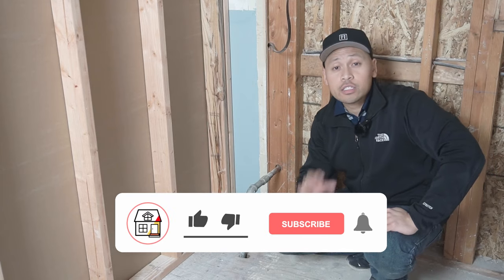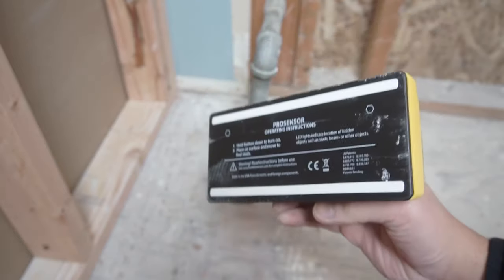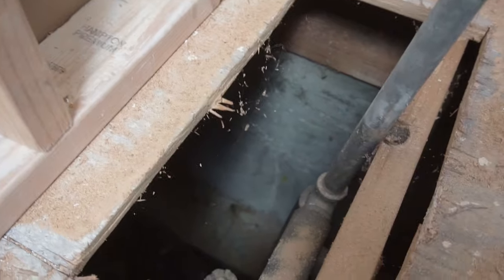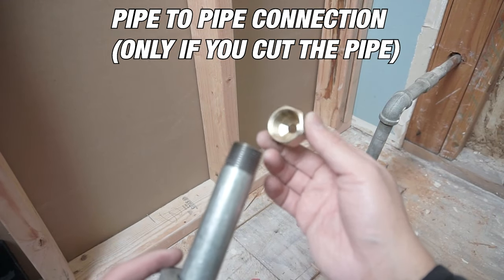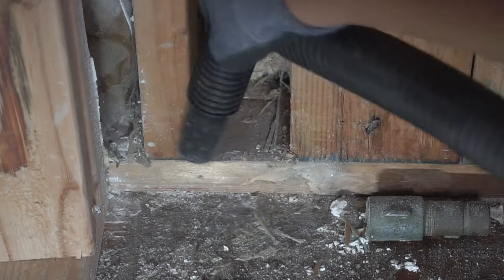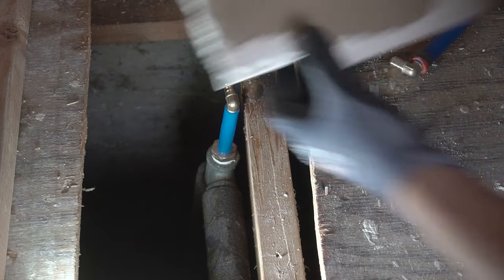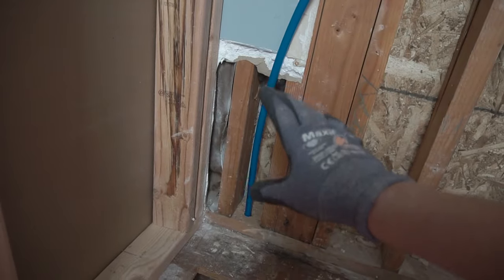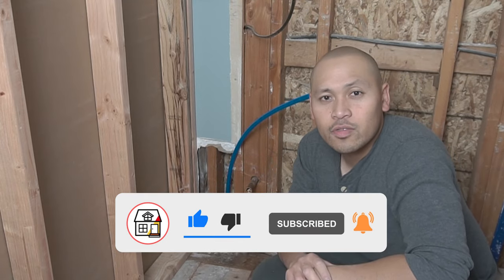How To Remove OLD Steel Water Pipe And Replace With NEW PEX Piping! DIY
TOOLS AND ITEMS I USED ON THIS VIDEO:
- Endoscope with Camera and Light
- Reciprocating Saw
- Oscillating Saw Kit
- PEX Crimper Tool
- PEX Pipe Cutter
- PEX 90 Degree Elbow
- PEX Crimp Pro 1/2” Rings
- PEX Crimp Pro 3/4” Rings
- 3/4” Hole Spade Bit
- 1/2 Inch PEX Barb x 3/4 Inch MNPT (Male)
- 1/2" PEX F1807 to 3/4" NPT (Female)
- Plumbers Tape Teflon
- 10” Pipe Wrench
- Adjustable Wrench
- Franklin Stud Finder

On today’s episode I will be showing you how to remove old steel water pipe (galvanize pipe) and replace with NEW PEX (cross-linked polyethylene) piping! This was a pipe that was just sticking out of my flooring going outside to a water spigot. I'll be routing it from underneath to have a clean look!

UNITED STATES